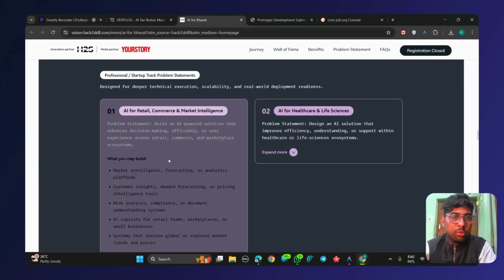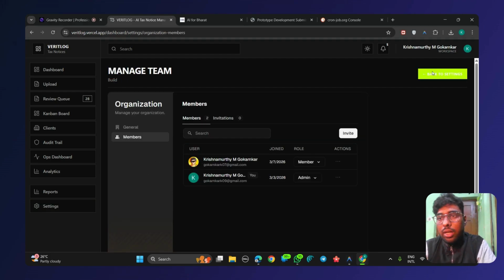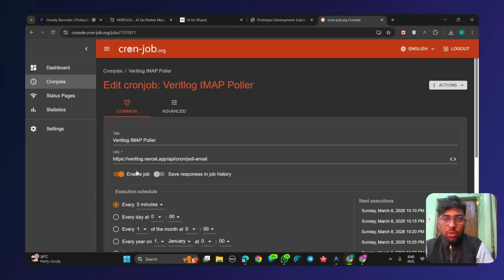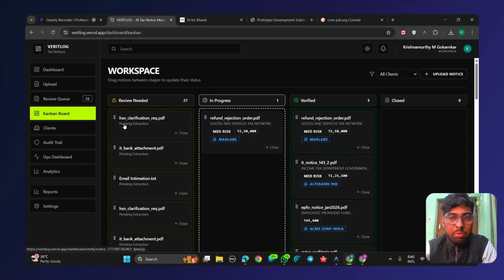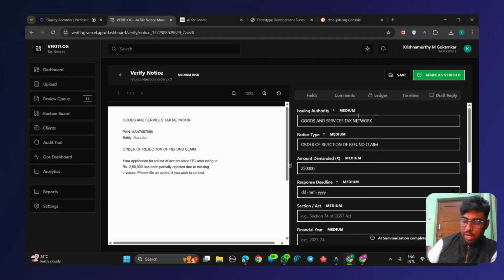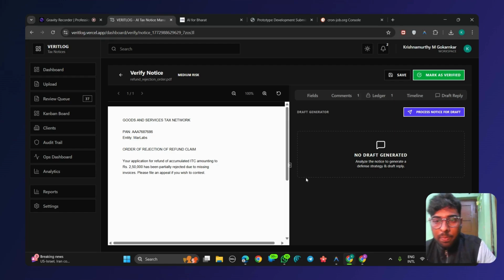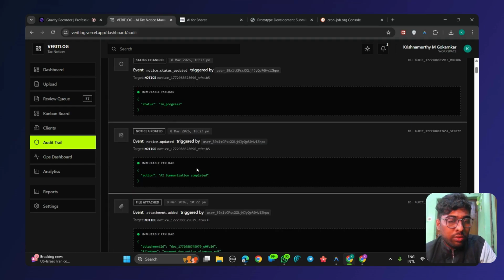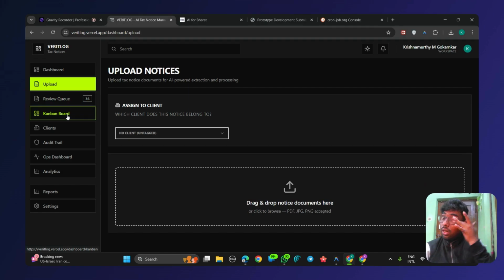AI FOR BHARAT DEMO - VERILOG - KRISHNAMURTHY